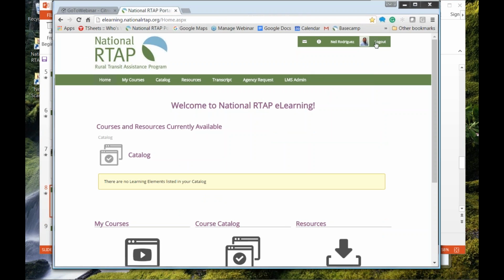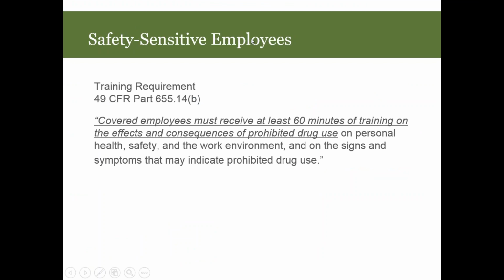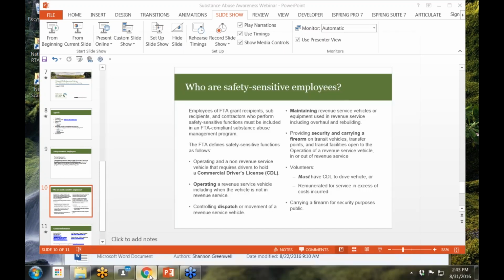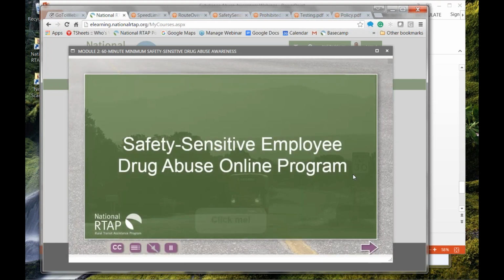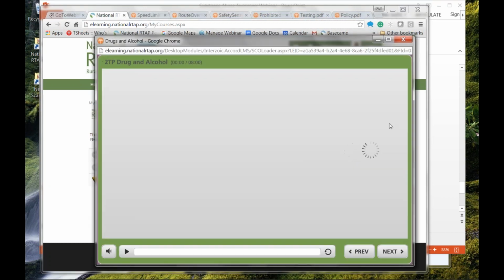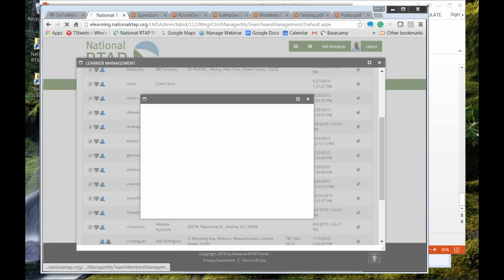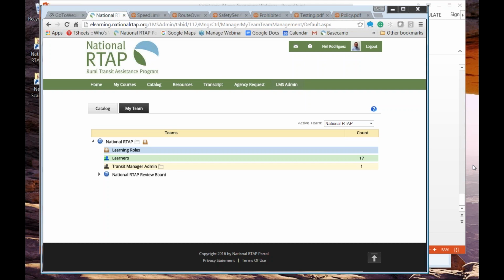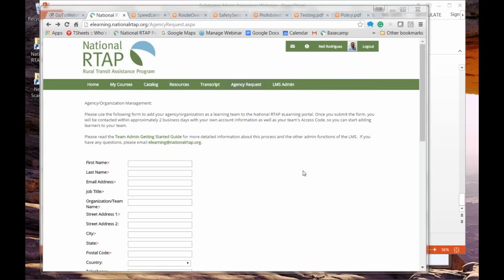National RTAP eLearning Webinar: Substance Abuse Awareness Training Overview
This webinar provides an overview of the National RTAP eLearning learning management system (LMS), as well as the new online Substance Abuse Awareness Training. A demo covers how to register as a learner, set up a team on the LMS, access the courses, and view transcripts and reports. Then a preview of the Substance Abuse Awareness training is provided, along with background about the course, followed by a Q&A. Robbie Sarles, of RLS & Associates, Inc., who originally developed the content for the course with Oregon DOT, was on hand for questions. To register or login to the LMS, go to elearning.nationalrtap.org.

For more information about this resource and for related resources,